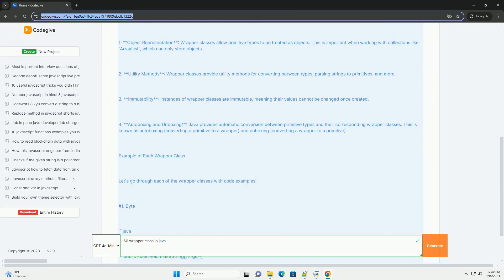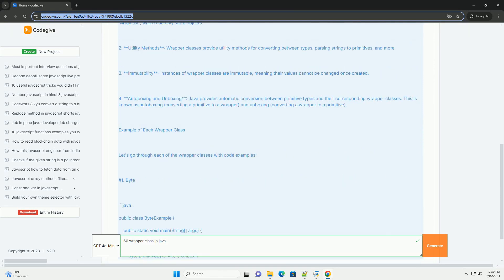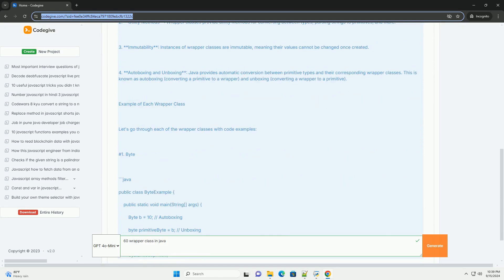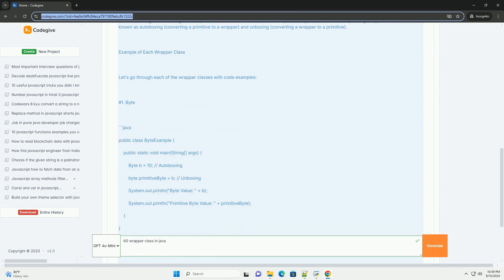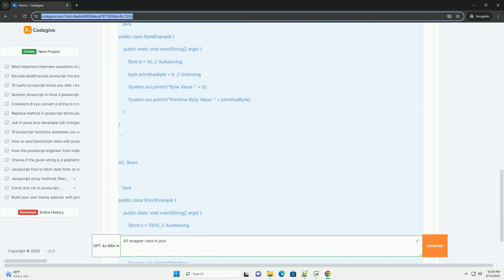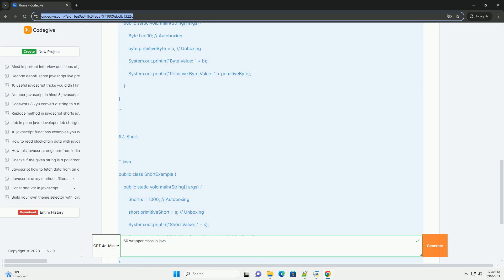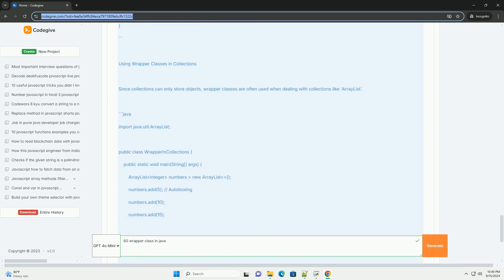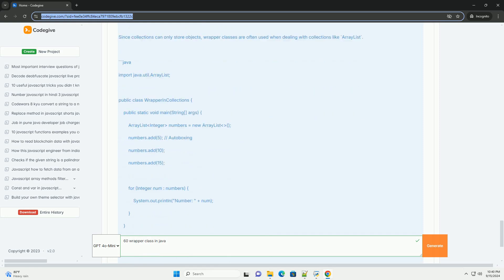60 wrapper class in java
in java, wrapper classes are used to convert primitive data types into objects, allowing them to be treated as objects in situations where object manipulation is necessary. the primary wrapper classes include boolean, character, byte, short, integer, long, float, and double, each corresponding to a specific primitive type. these classes provide methods for converting between types, performing operations, and handling null values.

wrapper classes are essential for collections, as they can store only objects, not primitives. they also enable the use of generics and allow for better integration with java's object-oriented features. additionally, wrapper classes include utility methods for parsing strings, comparing values, and converting between different numeric types. autoboxing and unboxing features in java further streamline the process of converting between primitives and their corresponding wrapper classes, enhancing code readability and maintainability. overall, wrapper classes play a crucial role in bridging the gap between primitive types and object-oriented programming in java.

javascript date 60 days ago
javascript add 60 days to date
javascript 60
#60 seconds javascript
60e3 javascript

javascript 60
60 seconds javascript
60e3 javascript
javascript 60 second countdown timer
javascript add 60 minutes to date
javascript wait 60 seconds
javascript 60 seconds
javascript 60fps
javascript class static method
javascript class example
javascript classes
javascript class inheritance
javascript class constructor
javascript class private method
javascript class getter
javascript class extends